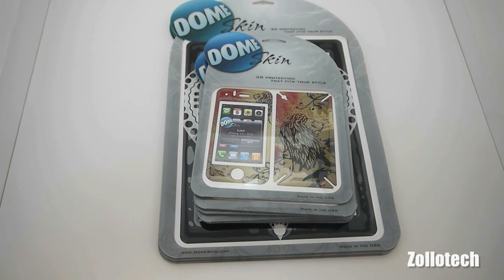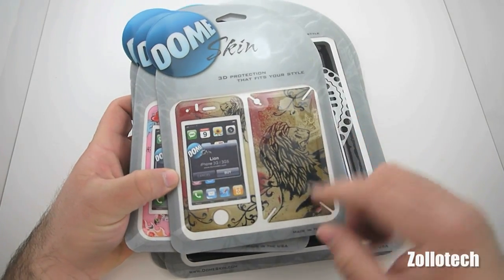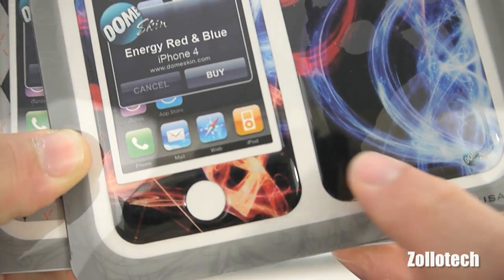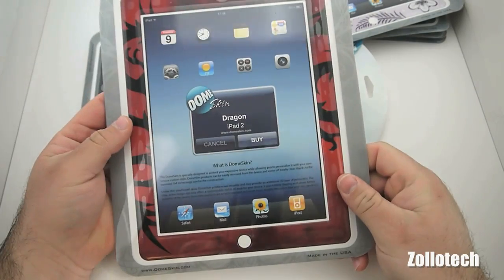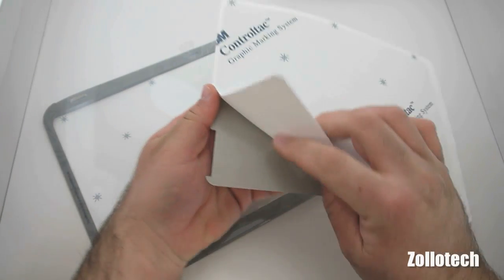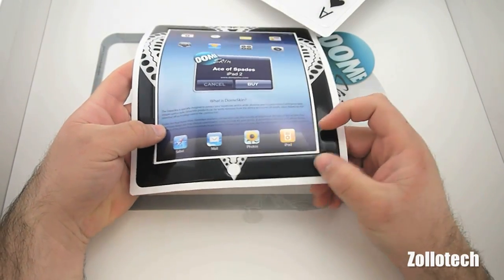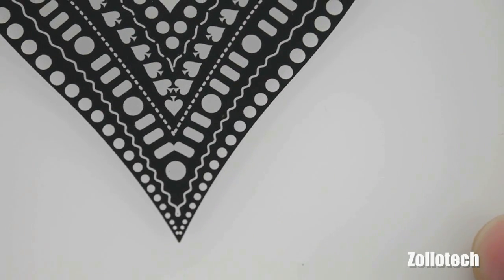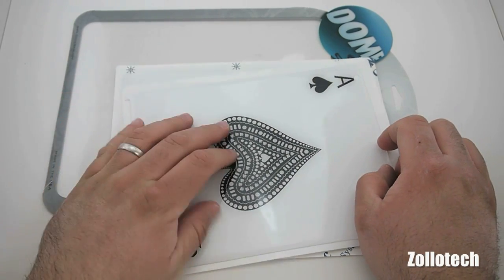Dome Skin for iPad 2, iPhone 4 and iPhone 3GS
Dome Skin was nice enough to send the skins for quite a few Apple devices along for review.  I show you what they sent and what they look like.  Please let me know what you think of them and be sure to check back for a giveaway.